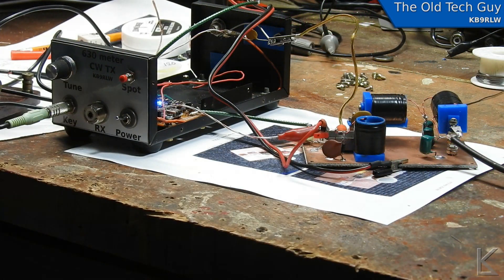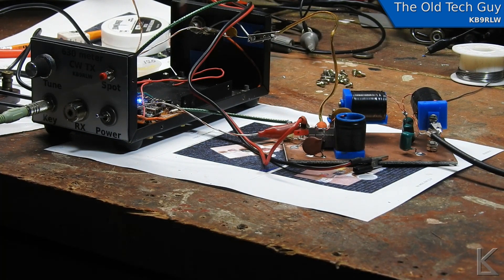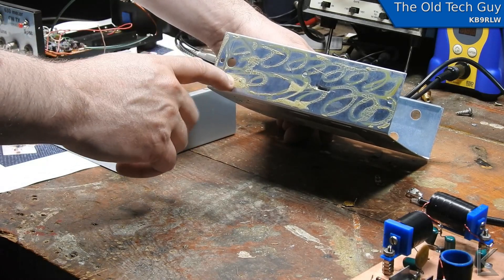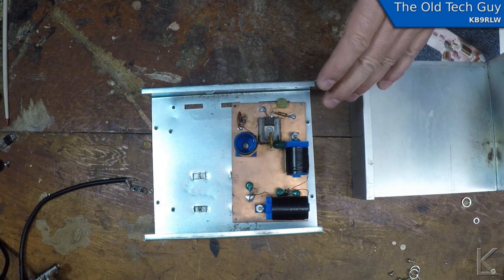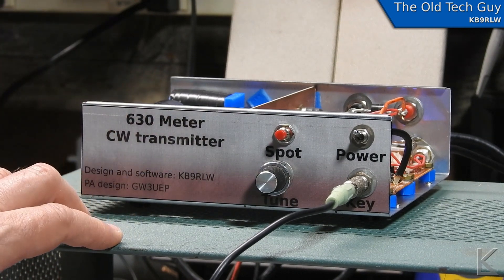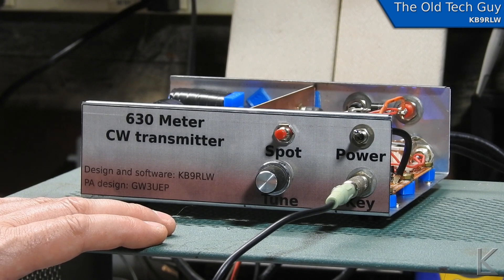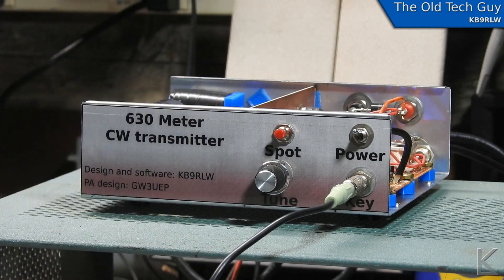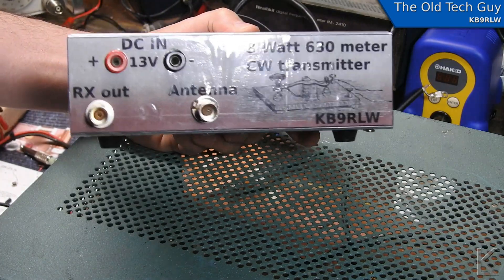Ham Radio - The 630 meter CW transmitter part 4. It's done and it works!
This has been one heck of a project.  It's finally done.  The link below will take you to the blog post where there's a complete write-up of the project and links to all the files you'll need to build your own.